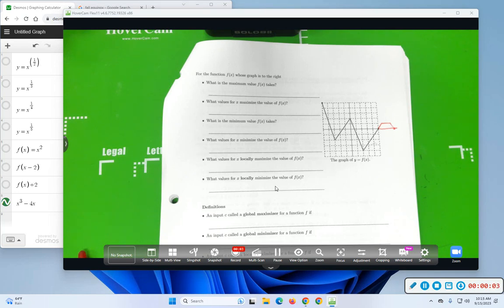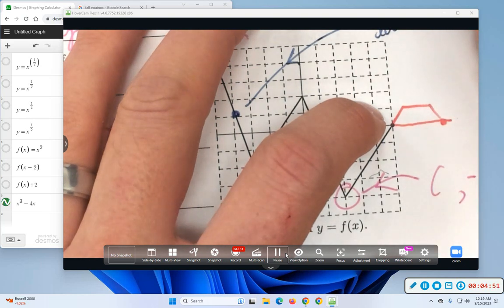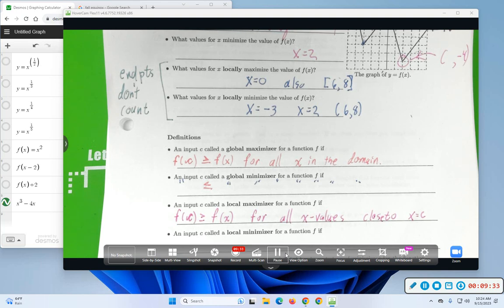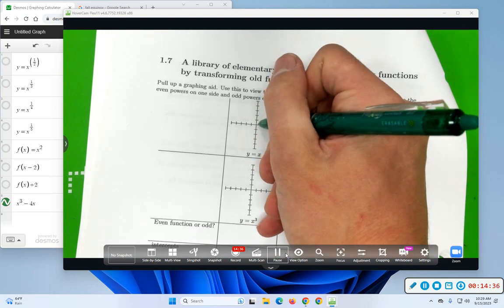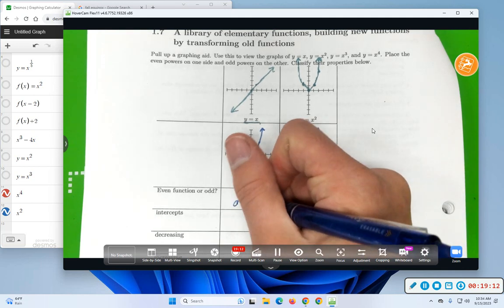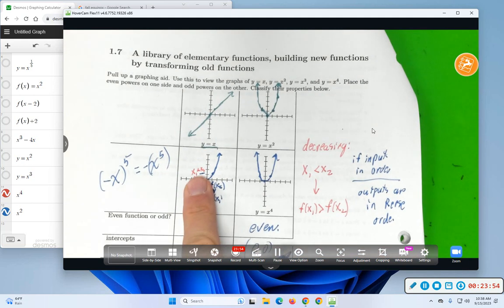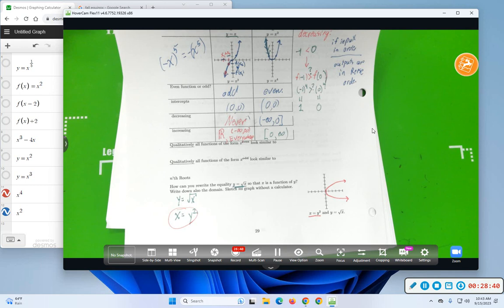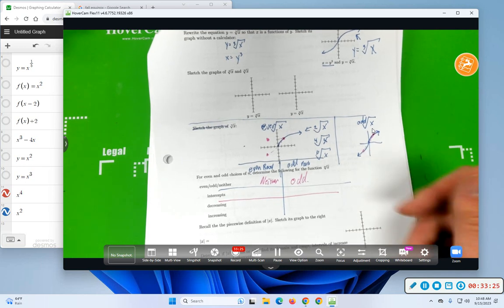precal Sept 15